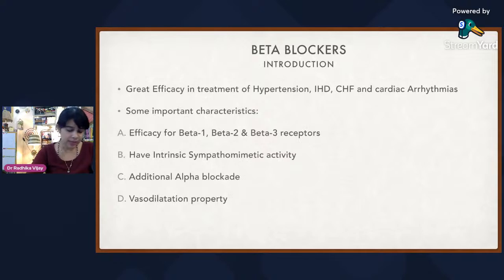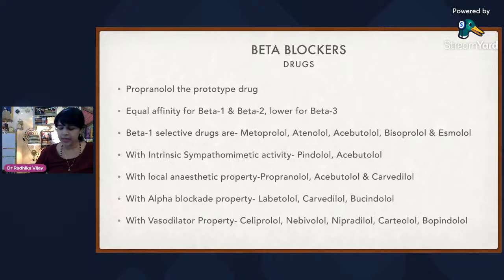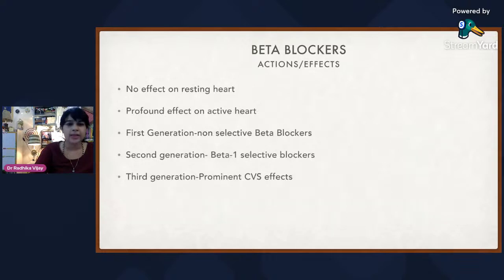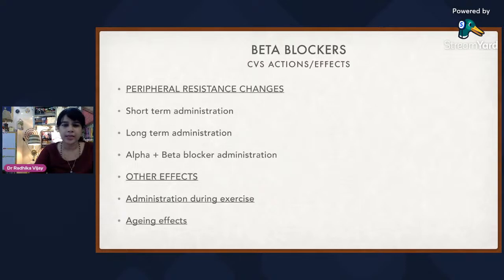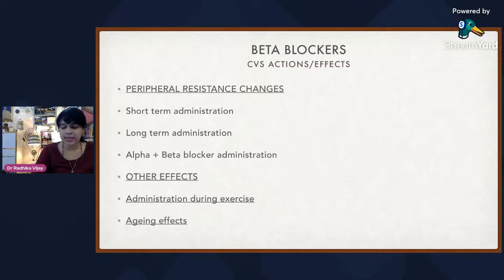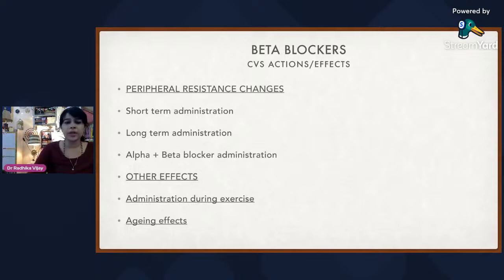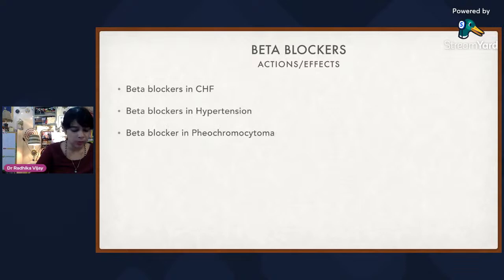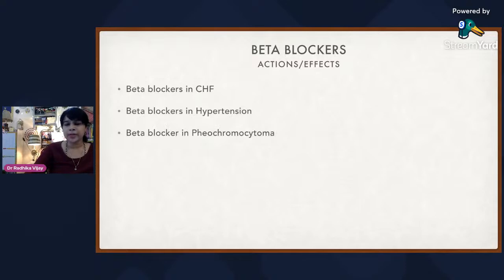IS PHARMACOLOGY DIFFICULT WEEKEND CLASSROOM | PHARMACOLOGY PODCAST SUMMARY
Hello all, Welcome to IS PHARMACOLOGY DIFFICULT Podcast! I am your host, Dr Radhika Vijay.This is the weekend classroom covering few details of Beta Blockers.
1. Apple.-  🟪
3. Spotify- 🟩
5.. Soundcloud- 🟨

📬.📜. For MY NEWSLETTER.📜. 📬
For some more information etc., -
Thank you all soo much..